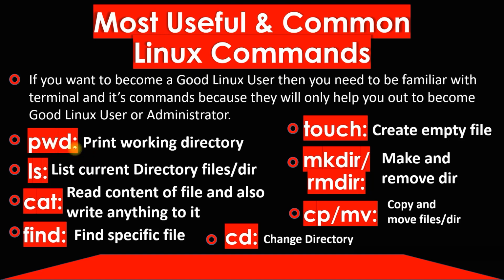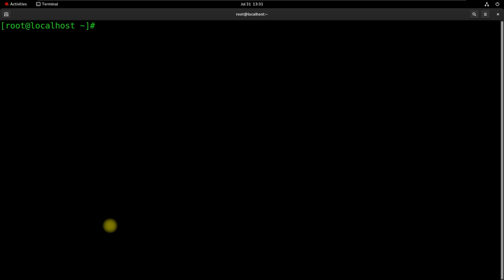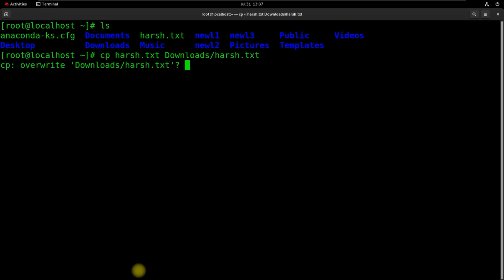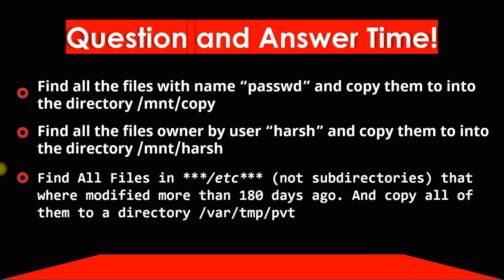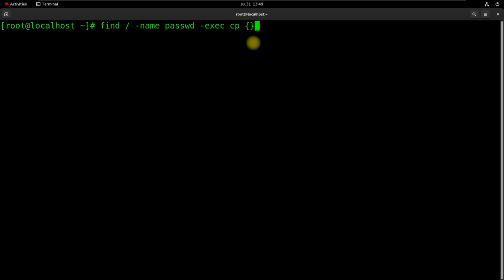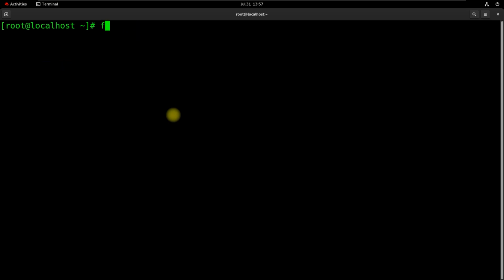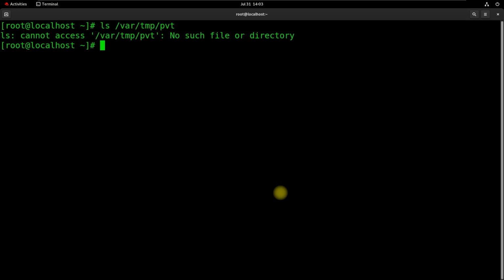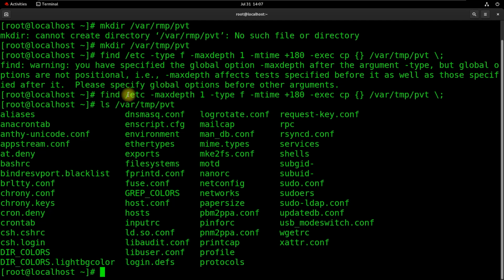Getting Familiar with Linux Commands with Exam Questions -RHCSA Tutorials - E3 English - Harsh Nagar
Hey Guys, in this Video We will be learning Basic and Most used Linux Commands which will help you to Clear the Exam easily, so watch it carefully .
My other Tutorial Series Must Watch:
Modern GUI with CustomTkinter and Python
List of Commands Taught in the Video
Python Series
Thanks,
Harsh Nagar